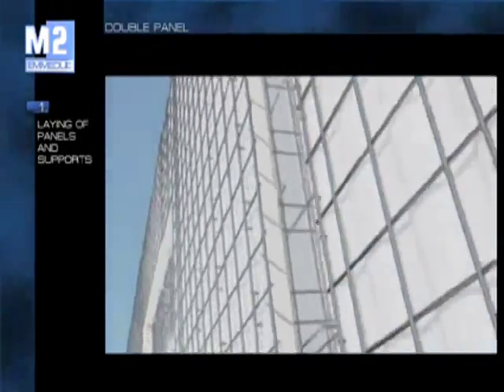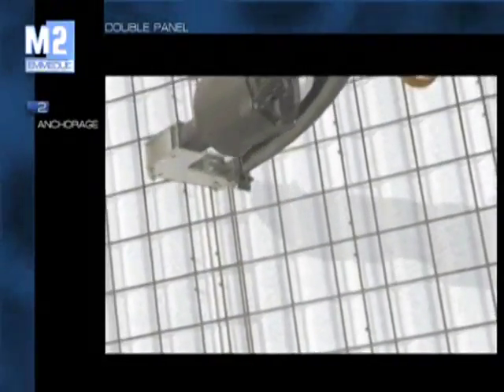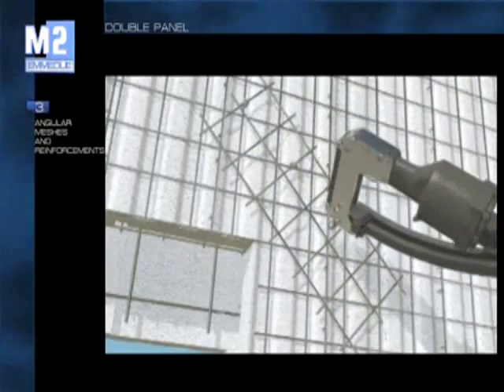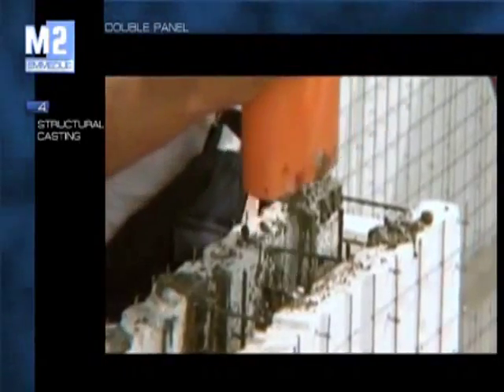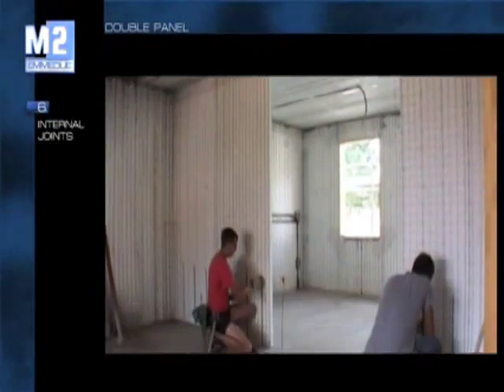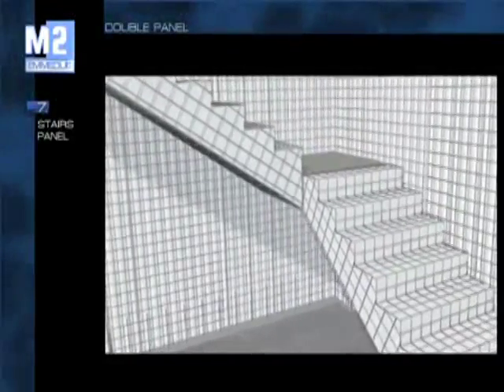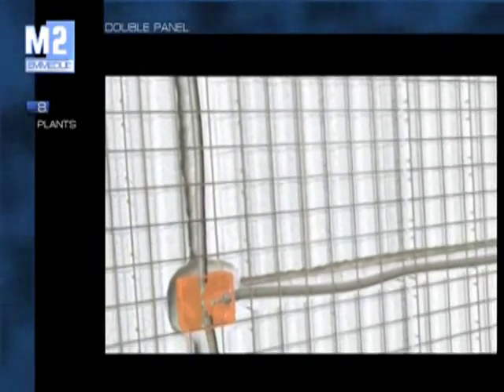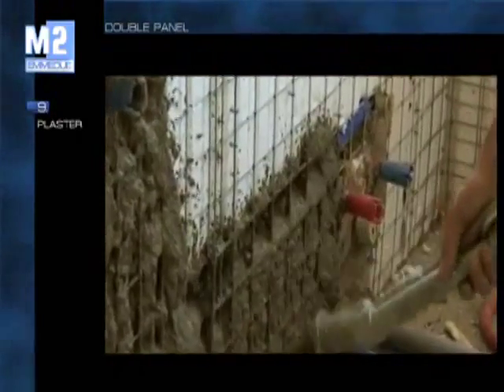Emmedue EPS Double Panel installation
The Emmedue Double Panel consists of two single panels, suitably shaped and joined together with double horizontal connectors that are inserted into a space to be filled with shotcrete of appropriate characteristics and resistance.

Ideal for R.C. walls such as load-bearing walls and ground.